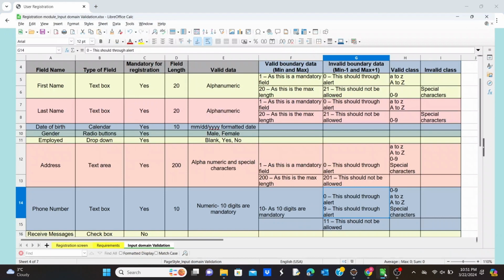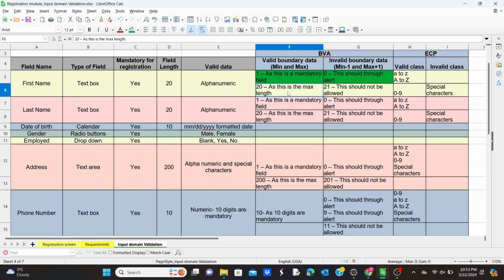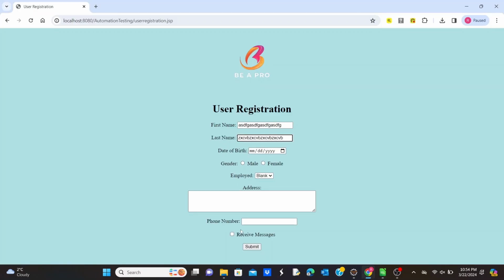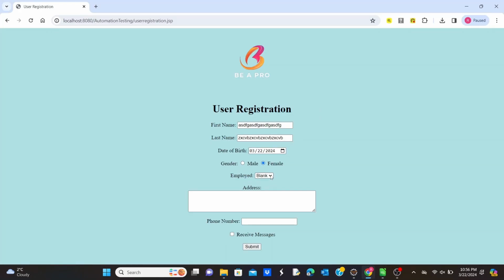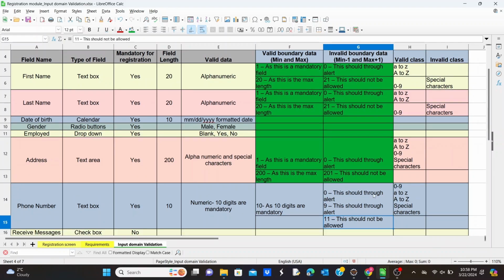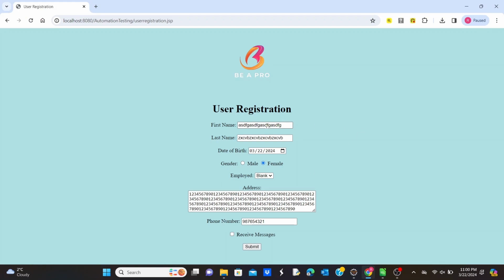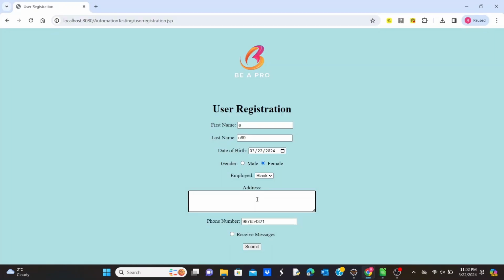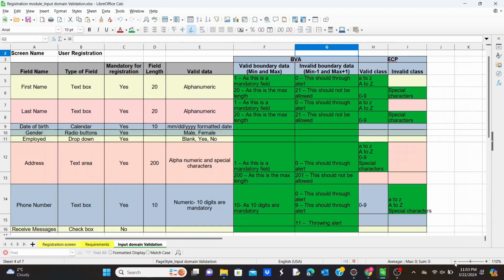Functional Testing - Part 2 - Input domain testing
In this video you will learn the second part of functional testing i.e., input domain testing with a live example.